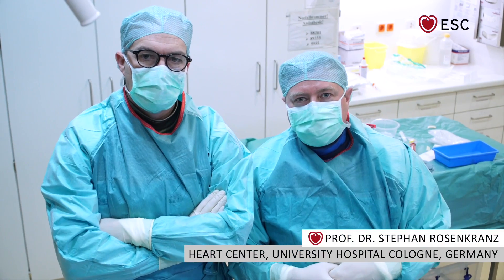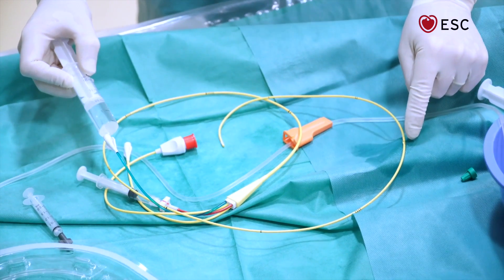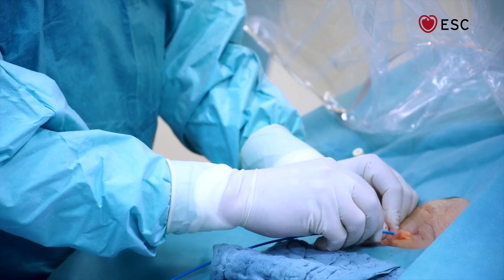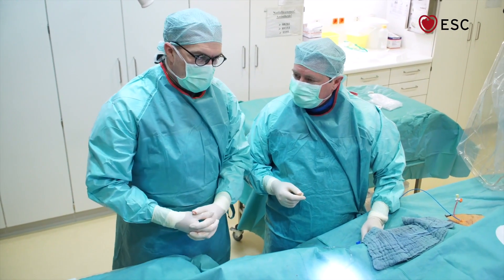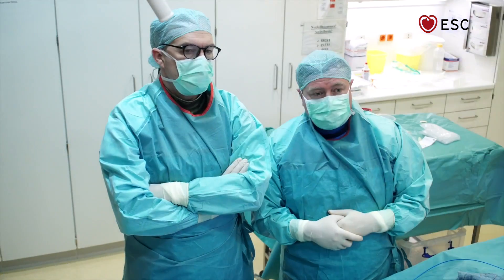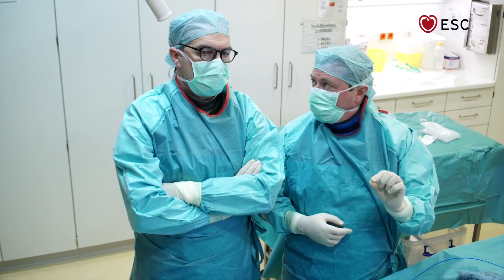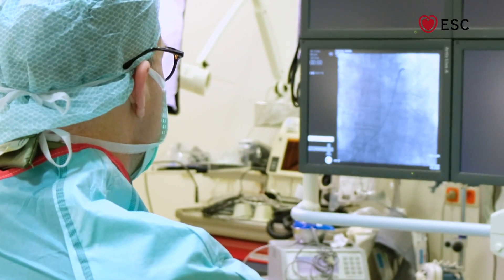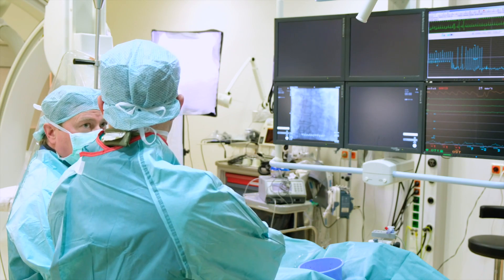Right heart catherization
Present the fundamentals of right heart catheterization, measurement, and calculation of pulmonary vascular indices, interpretation of measured parameters